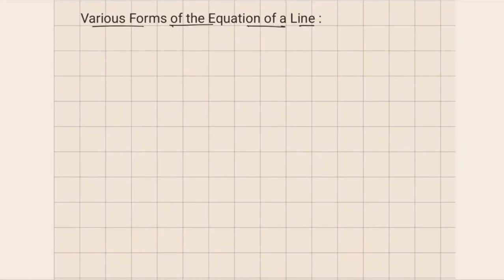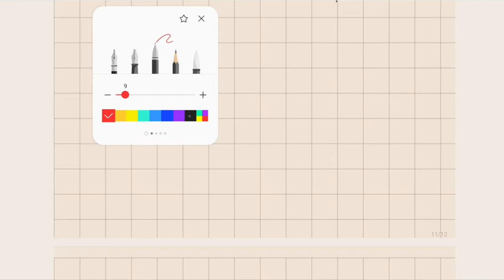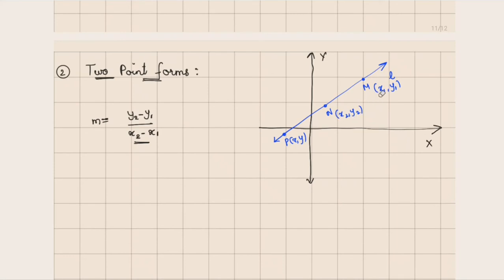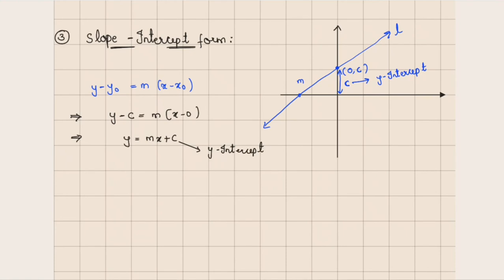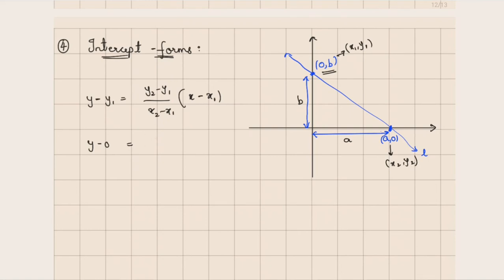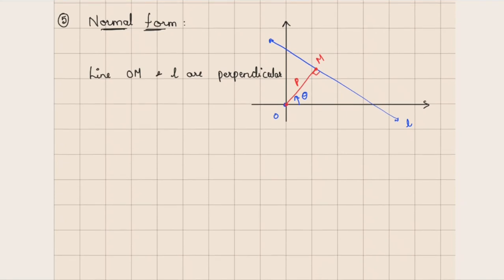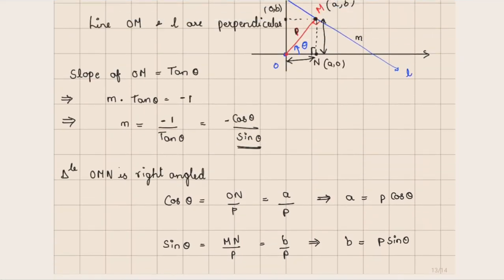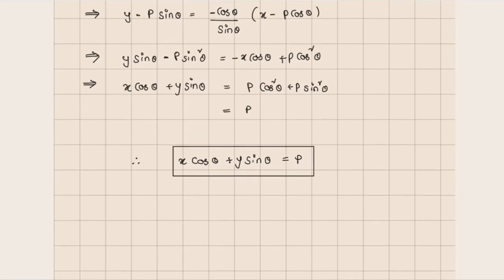STRAIGHT LINES | Lecture - 04 | INTER 1ST YEAR Mathematics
Timestamps :

00:00:00  Horizontal and Vertical Lines
00:04:30  Point Slope Form
00:07:00  Two Point Form
00:11:15  Slope Intercept Form
00:16:00  Intercept Form
00:20:00  Normal Form